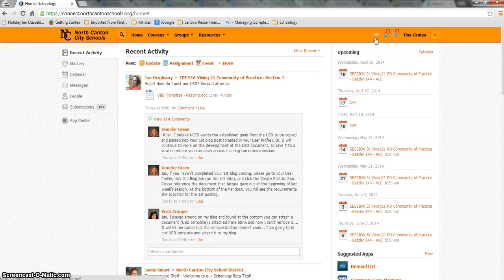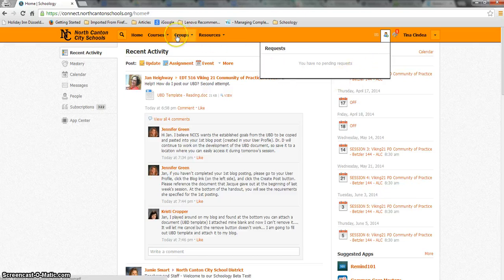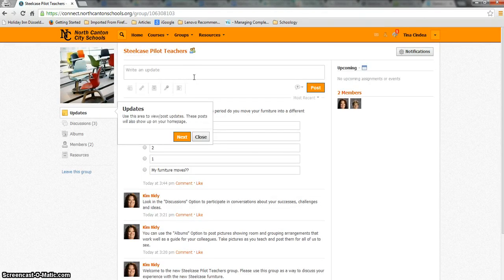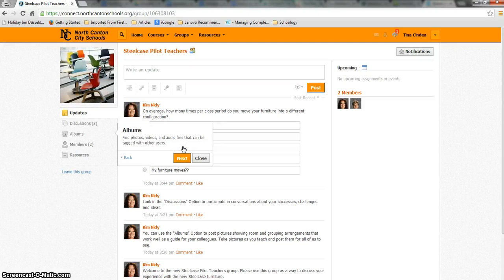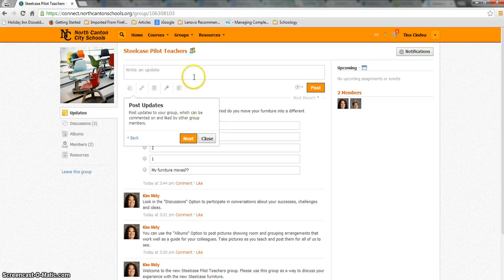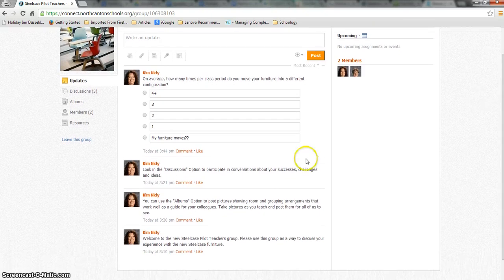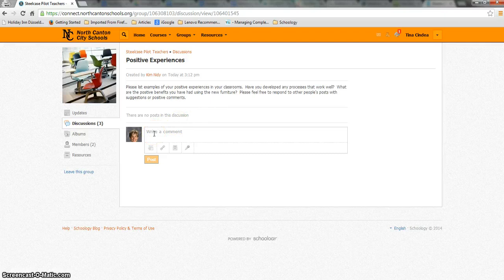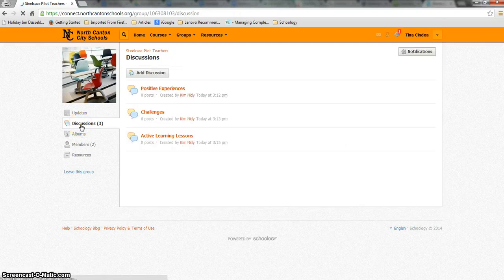Group Invite and Page Navigation